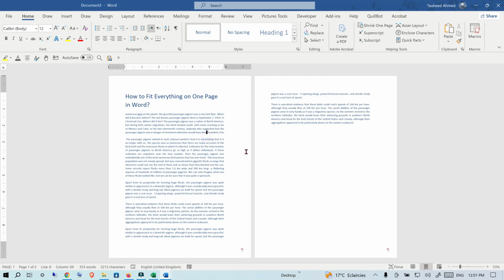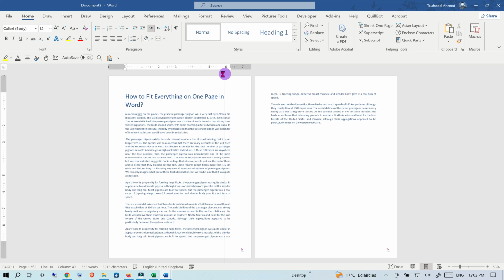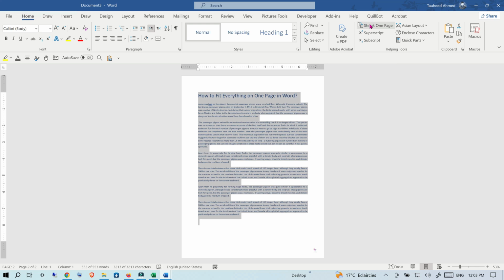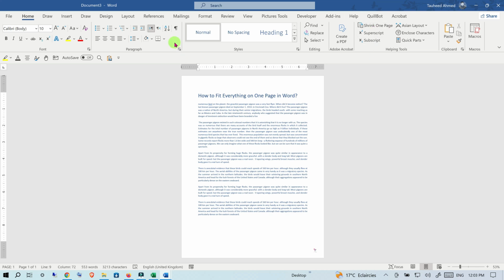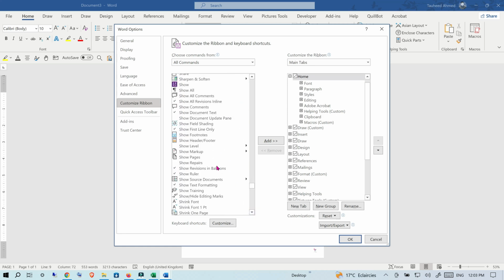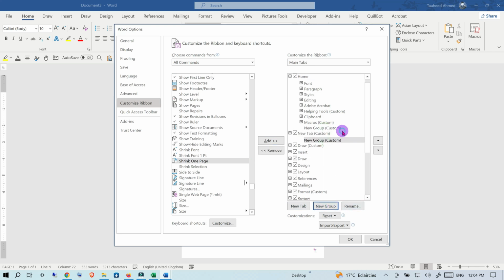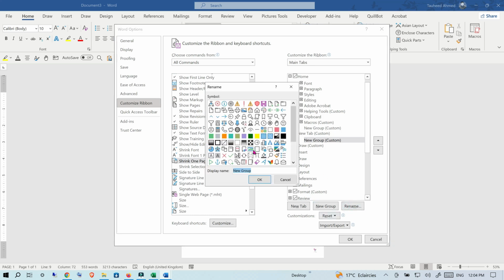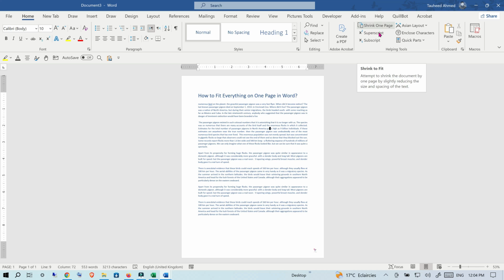How to Fit everything on One Page iņ Word | Hidden Feature of The One-Click "Shrink to Fit"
Ever struggled to fit those last few lines onto a single page in Word? Forget manual formatting. In this video, I’ll show you how to enable the "hidden" legacy tool that automatically shrinks your document to fit perfectly on one page with a single click.

What you’ll learn:

    How to locate the "Shrink One Page" command in the Quick Access Toolbar.

    How Word automatically adjusts font size and spacing to save space.

    Why this method is faster than manual margin or font adjustments.

    Select Quick Access Toolbar.

    Under "Choose commands from," select All Commands.

    Scroll to Shrink One Page, click Add, then OK.

    Click the new icon in your top-left toolbar to instantly fit your text!